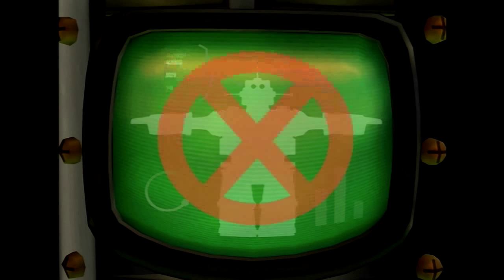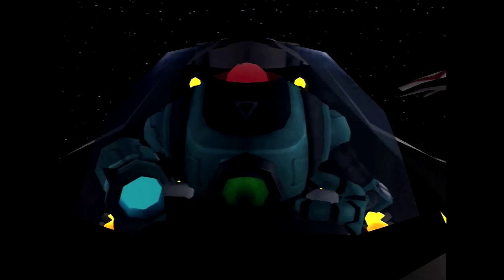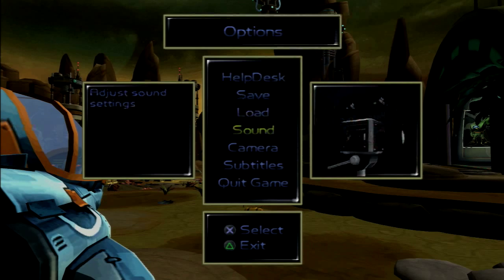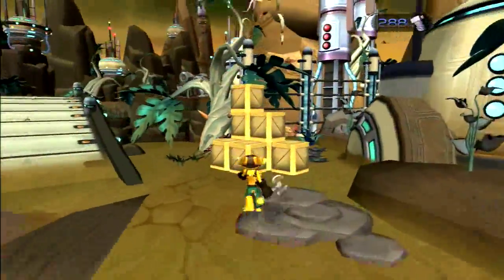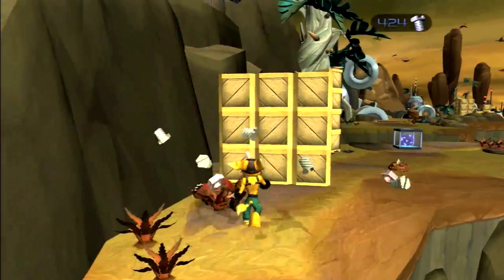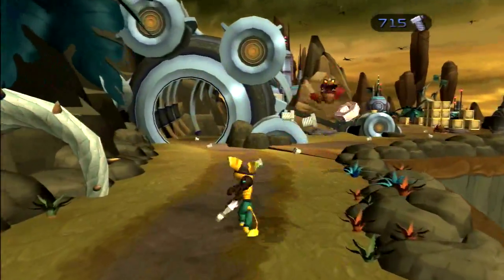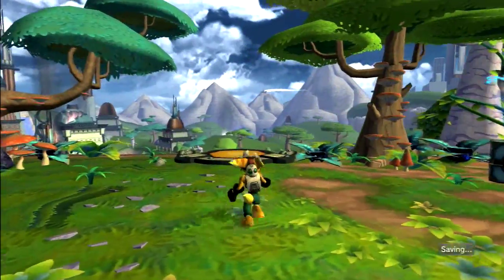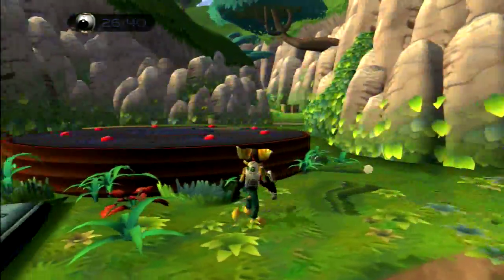Let's play Ratchet and Clank HD (PS3) part 1 Veldin and Novalis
part 1 on the HD collection.